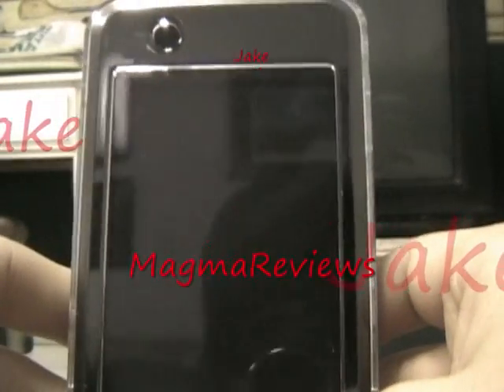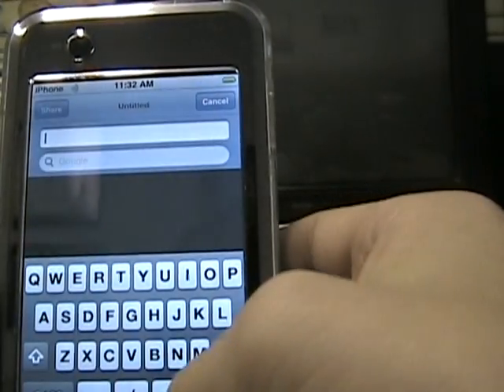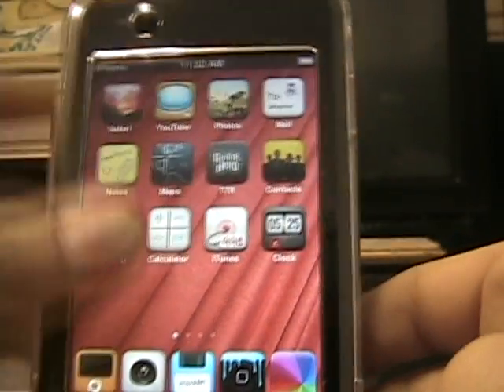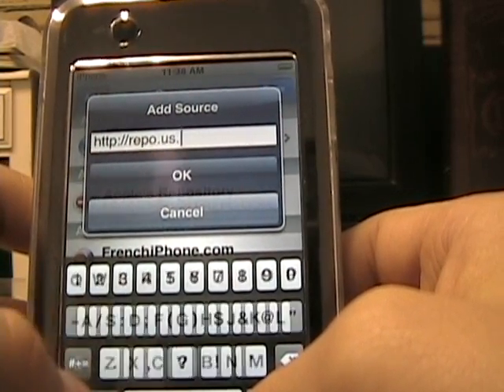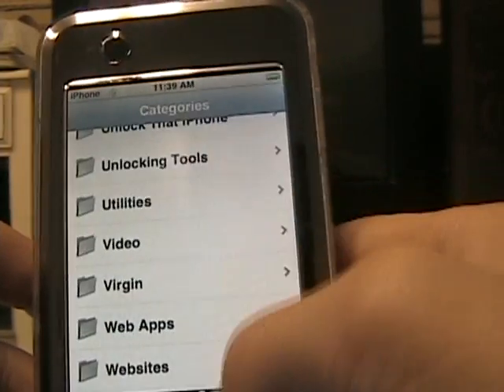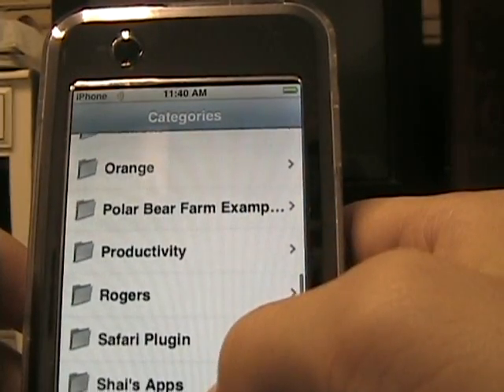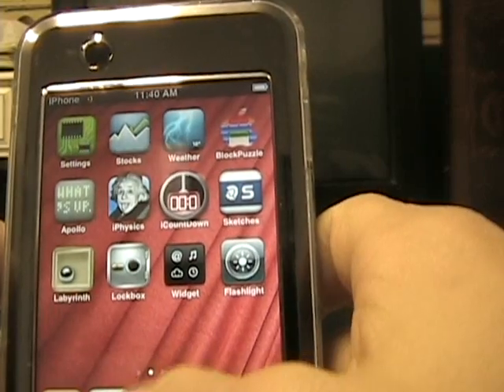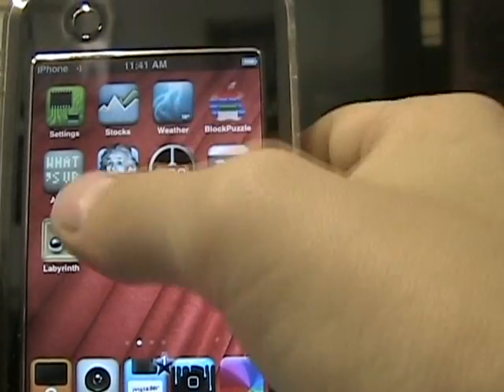How To Jailbreak Ipod Touch(1.1.1 or 1.1.2)!EASY!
For the appsnap to work you NEED TO HAVE FIRMWARE 1.1.1, SO CHECK OUT IPODTOUCHMASTERS VID ON HOW TO DOWNGRADE!!!
Jailbreak in less than 10 min.!  These are just brief instructions in the description, for if you didn't hear a few words I said.  For full instructions watch the video!

Tap in jailbreakme.com in your itouch's web browser.

Apps should be in a folder that says iphone apps  1.1.1 or 1.1.2(or something close to that)

MAKE SURE TO INSTALL THE PREPS FIRST!!!

If you see iphone in the top left of my ipod, I changed the words up there by installing MIM.

Important things to install from installer:
BSD Subsystem
Customize(not the old one)
Summerboard

I am not responsible for any harm that may come to you ipod.  But trust me it will be just fine!

Great thanks to, ipodtouchmaster, for being the first to find out how to jailbreak this way!

Sorry about the black part at the end, just fast forward to the last second or two, and that's the real ending.  The video uploading got messed up!